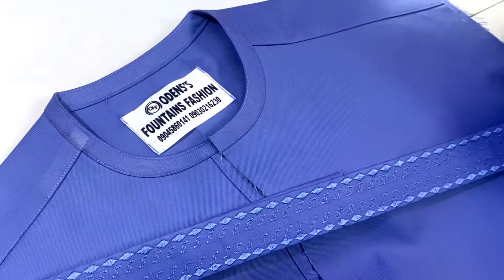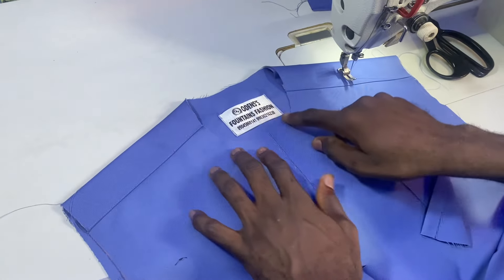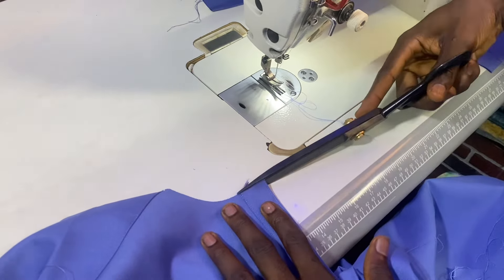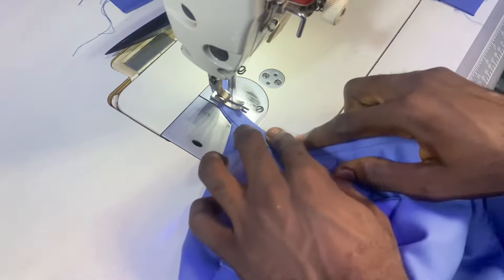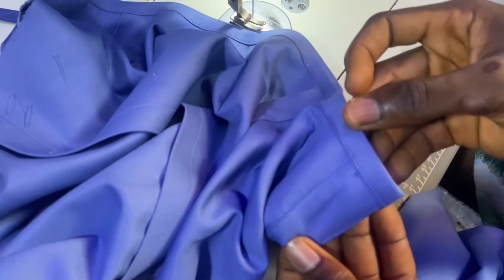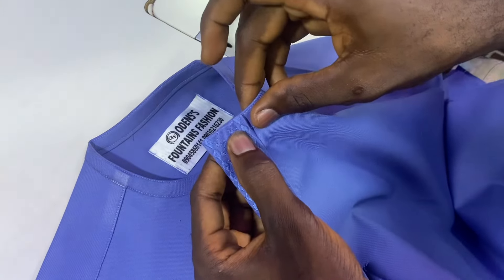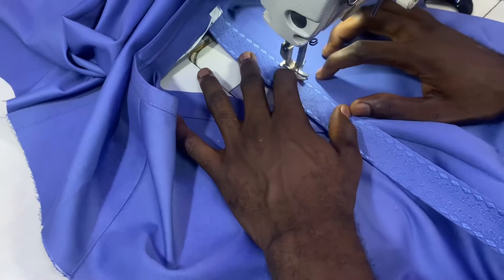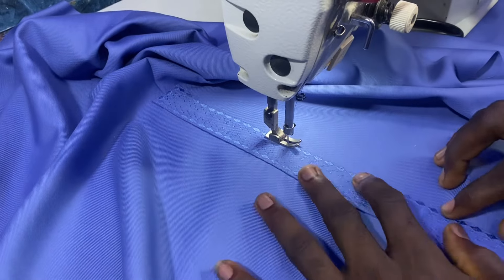How to pipe a senator neck that is adjustable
How to sew adjustable piping neck and placket step by step